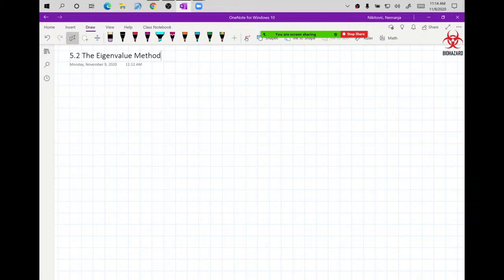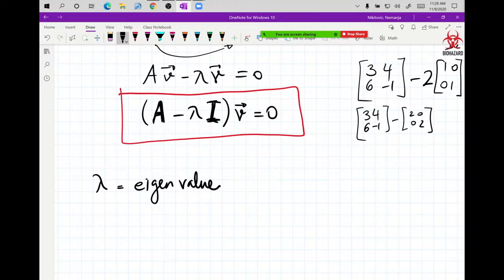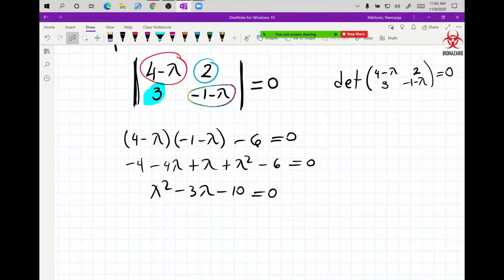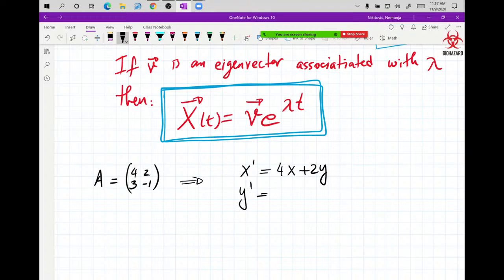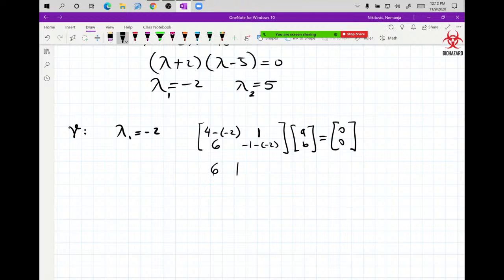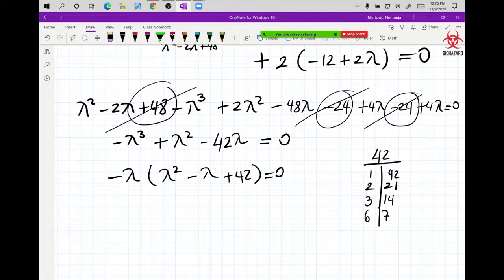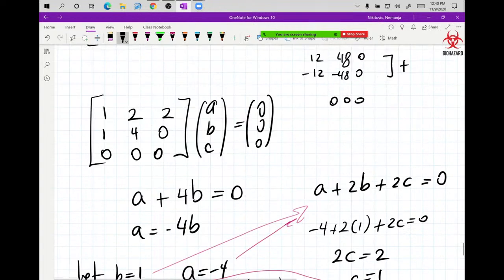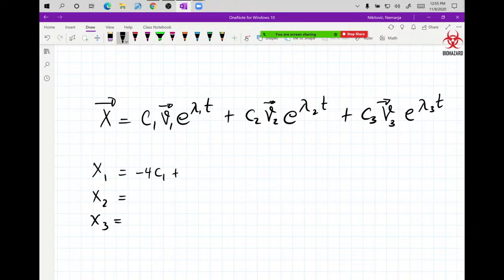Nemanja Nikitovic Live Stream DifEq 5.2 The Eigenvalue Method